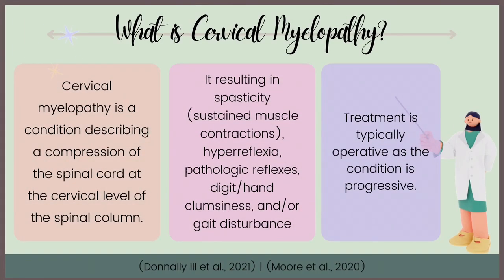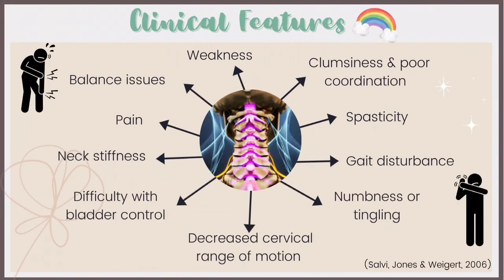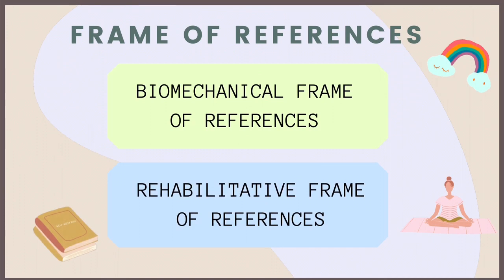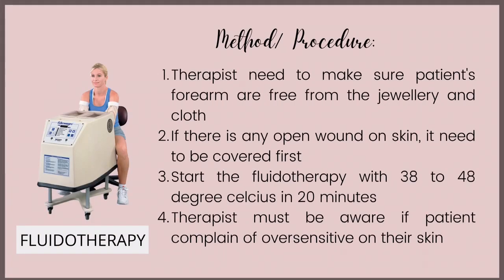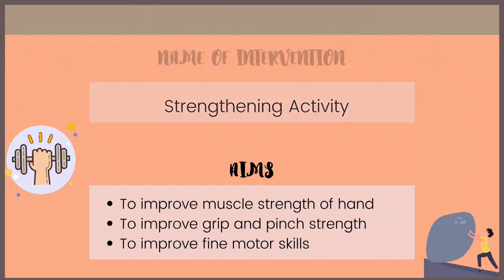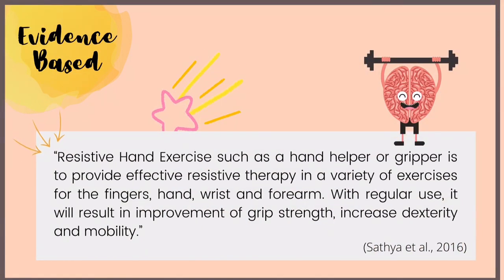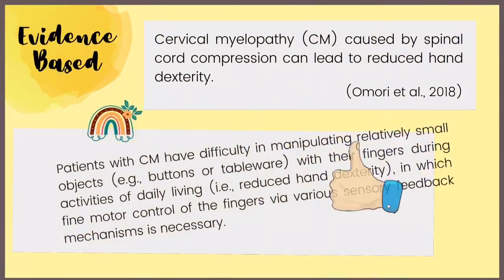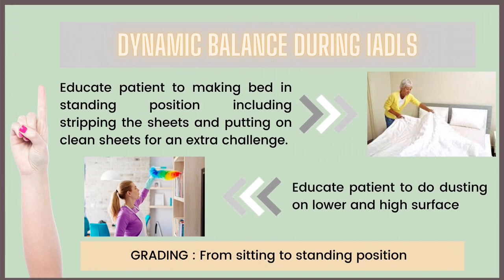OCT 433 OCCUPATIONAL THERAPY INTERVENTION FOR CERVICAL MYELOPATHY by Wan Alya Aisyah & Siti Nadiah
Hello everyone!

This video was made to fulfill the requirement for course OCT 433.

XOXO :)